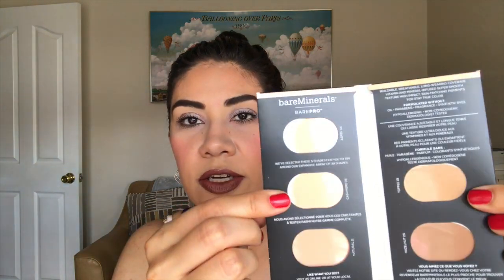Sample Saturday | Episode #13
Hi guys!! Here's my latest episode of my sample saturday.  :)